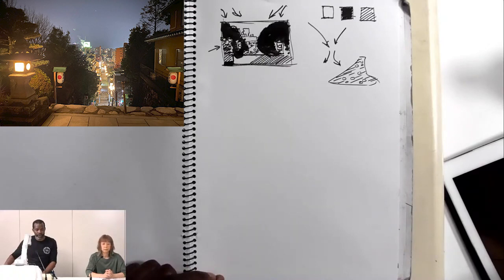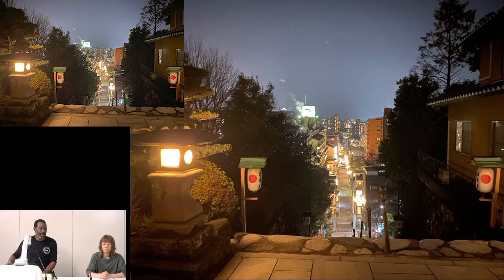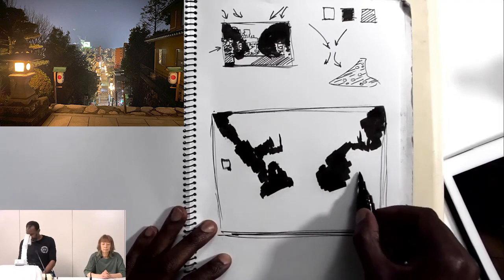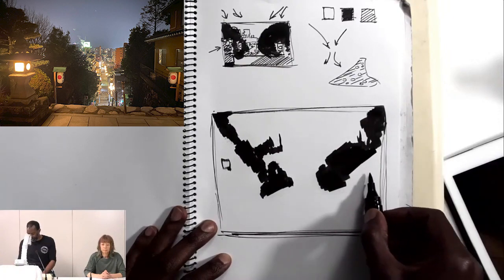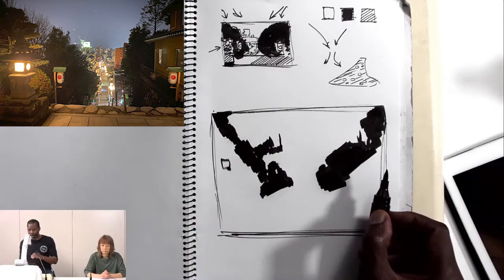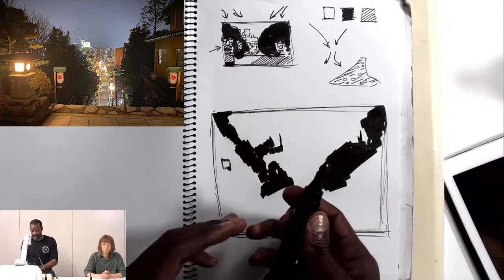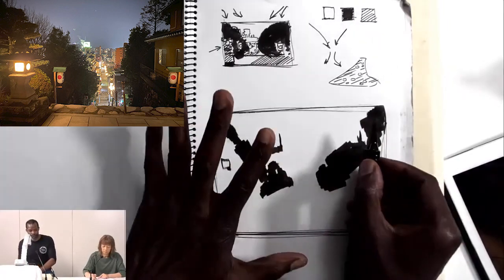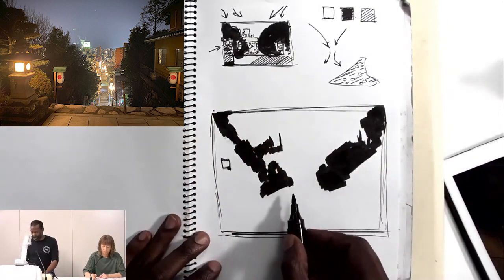KICStudio Drawing Hacks#127：写真から風景を描く：大きいシェイプと3段階のトーンでアイデアを探る